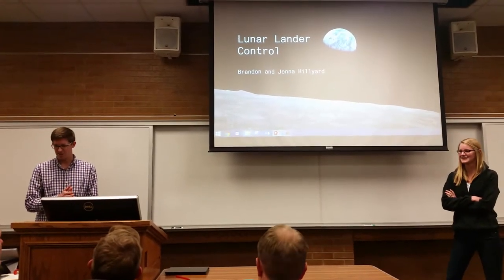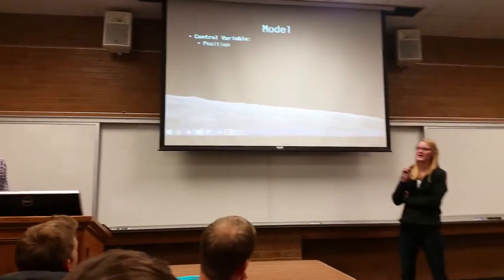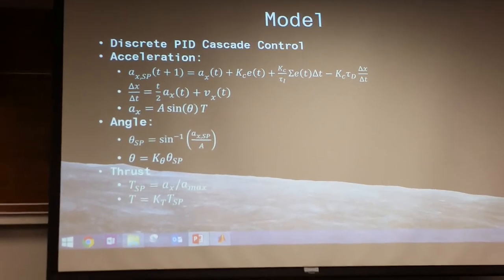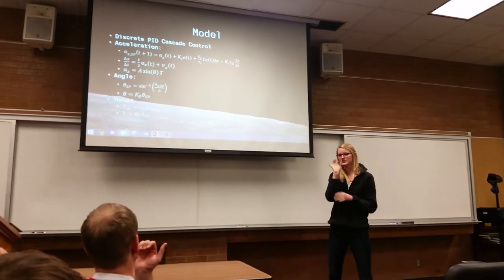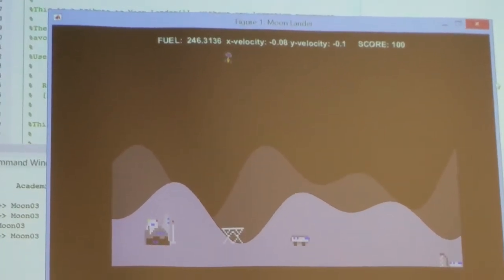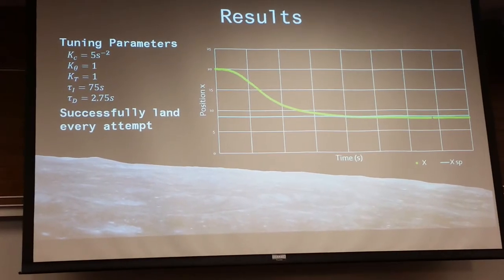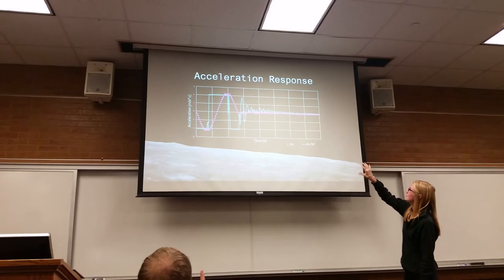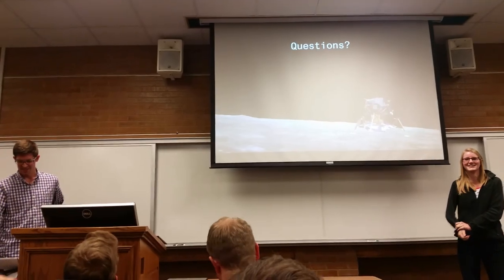Moon Landing Process Control in MATLAB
A moon lander is controlled by the angle and thrust in MATLAB with PID controllers. A manual version of the game can be downloaded